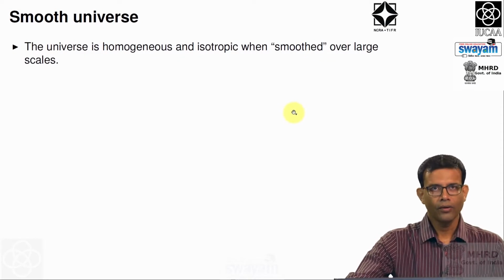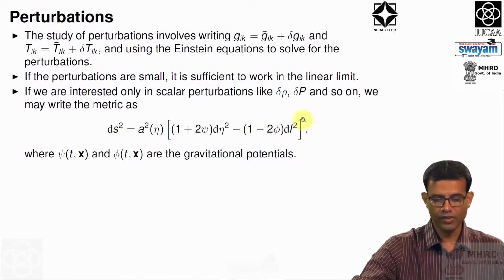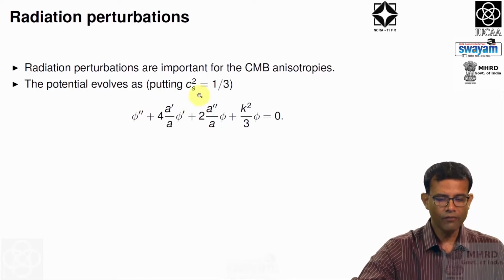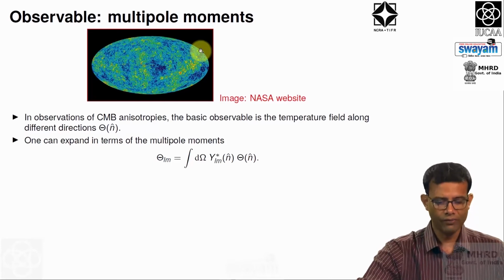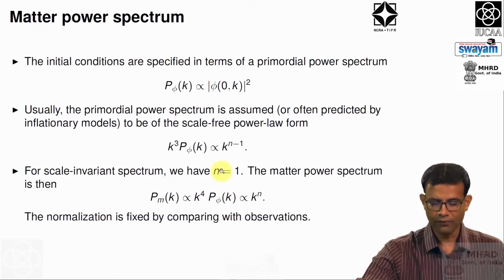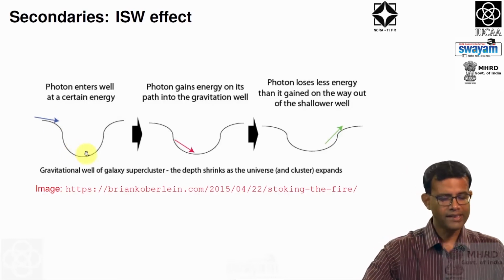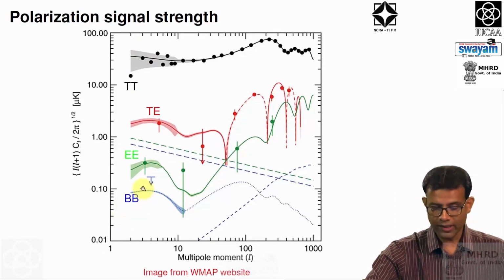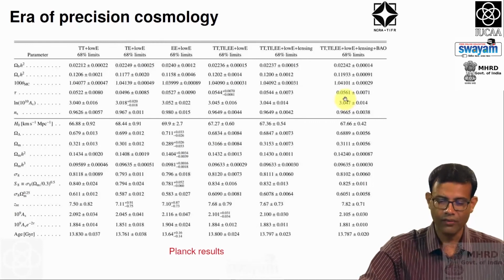Chapter 4.5 Cosmic microwave background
4. Cosmology and large-scale structure by Tirthankar Roy Choudhury, NCRA-TIFR - 6 hrs.